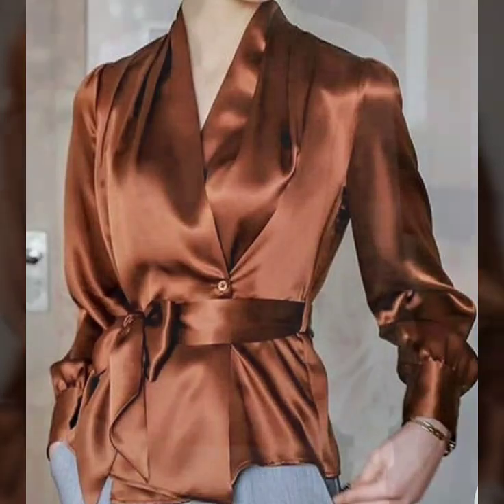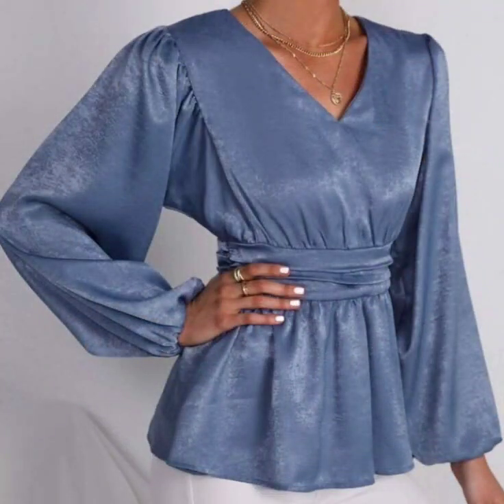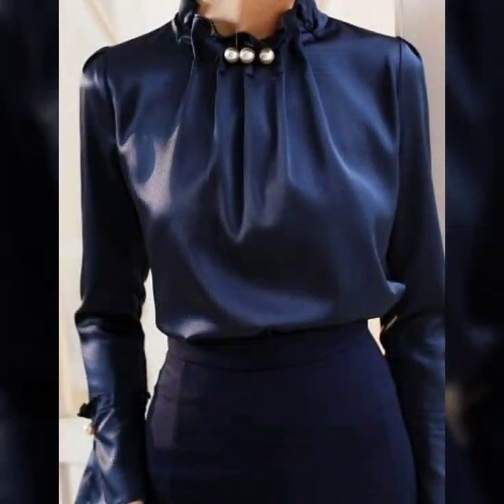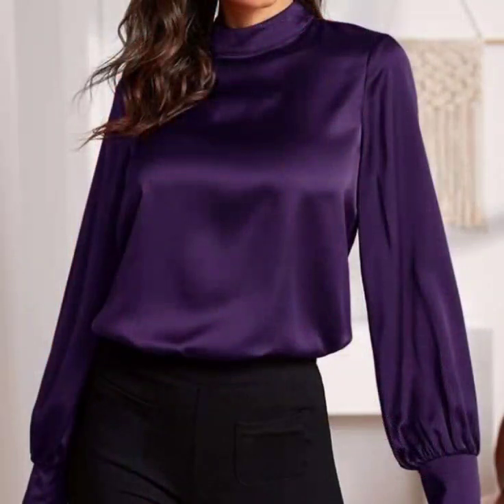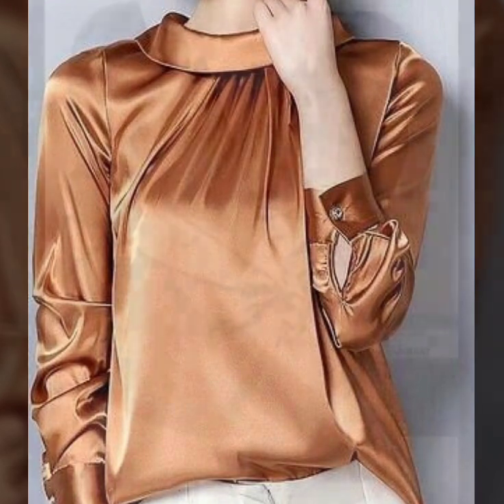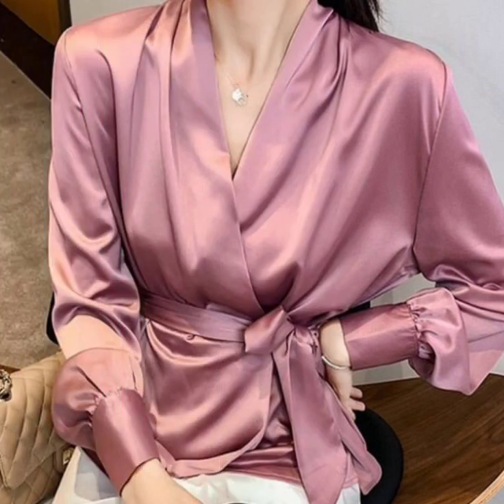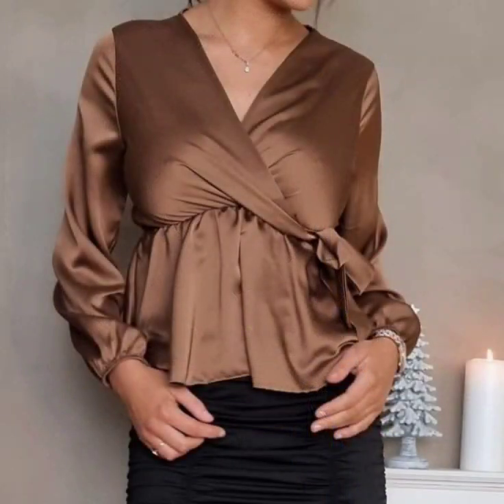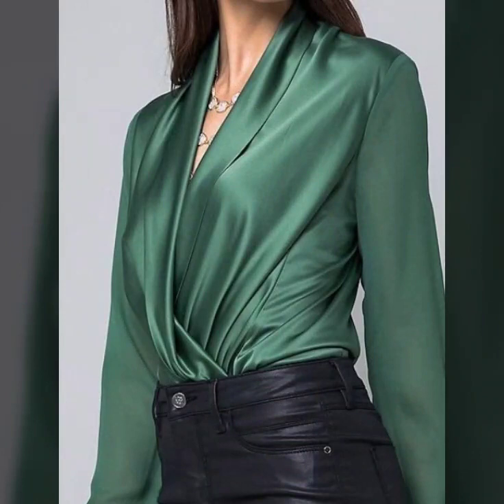luxury expensive satin silk blouse designs ideas for women 2022